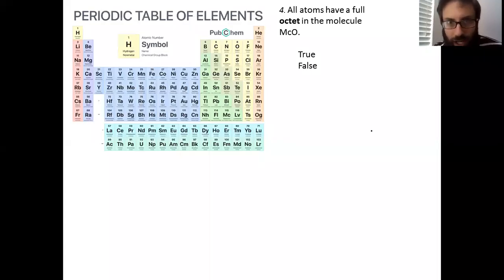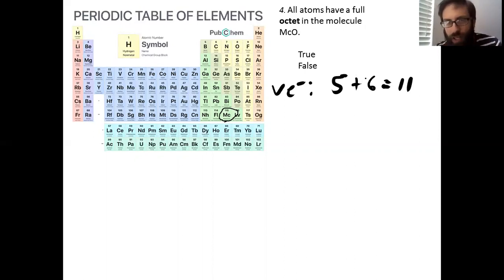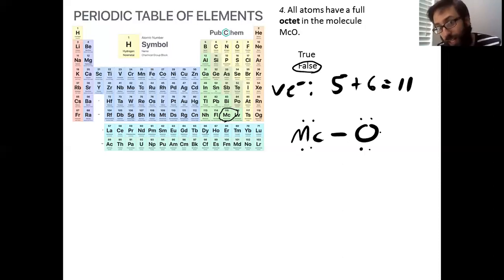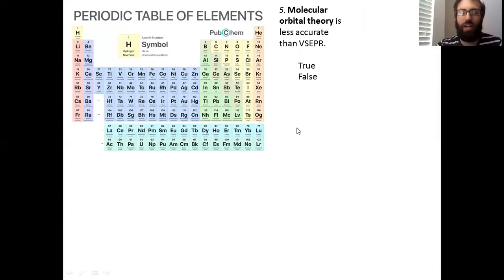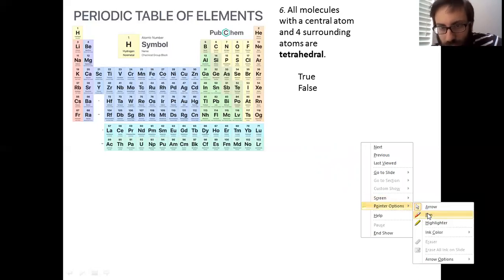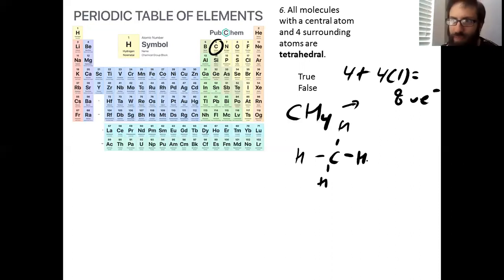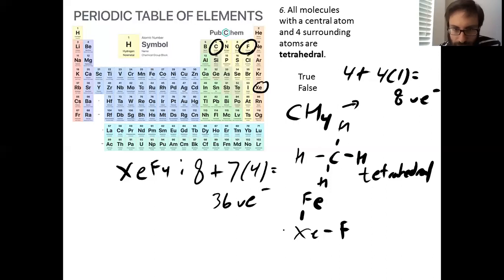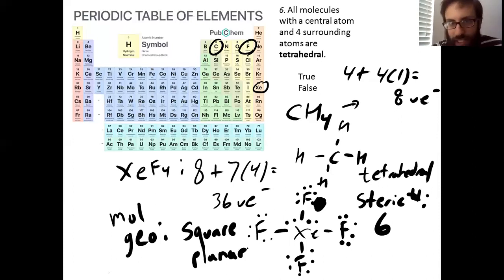Exam 3 Key Questions 4-6